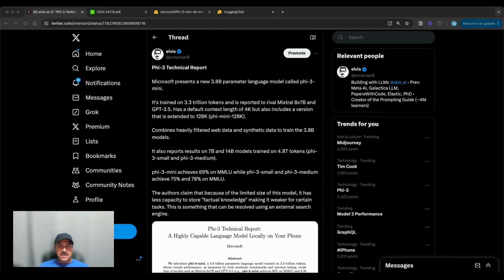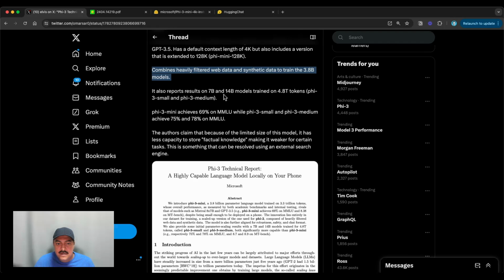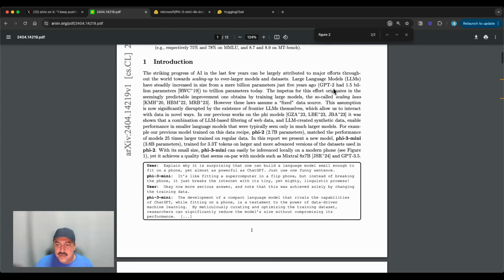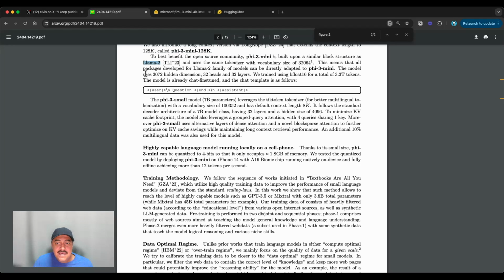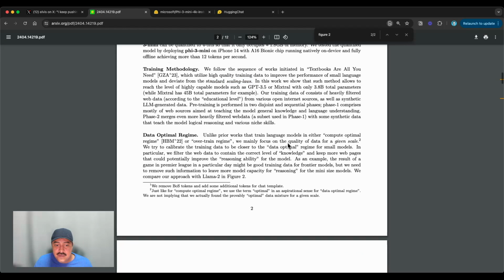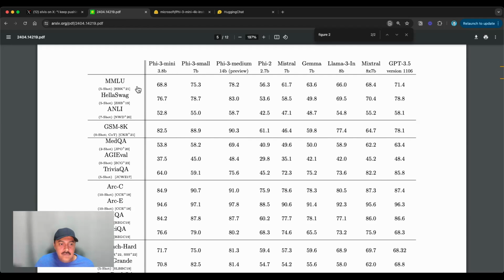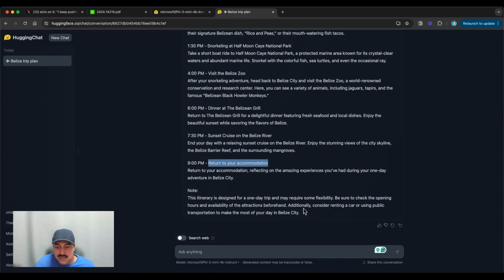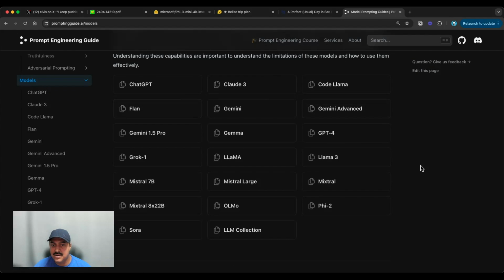Microsoft introduces Phi-3 | The most capable small language model?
Overview of the new Phi-3 model by Microsoft.